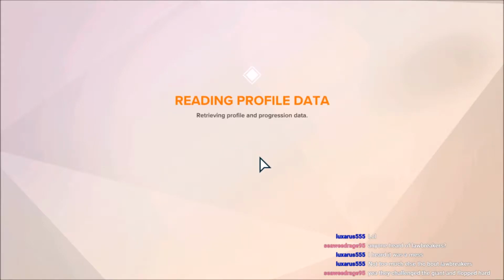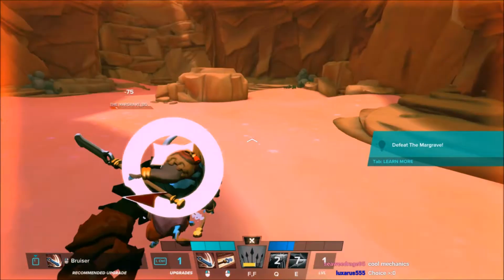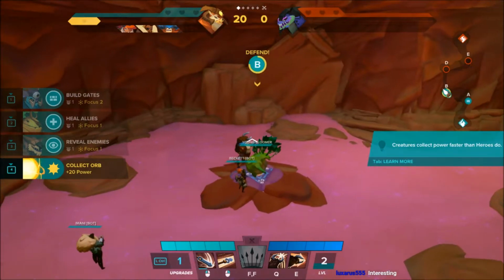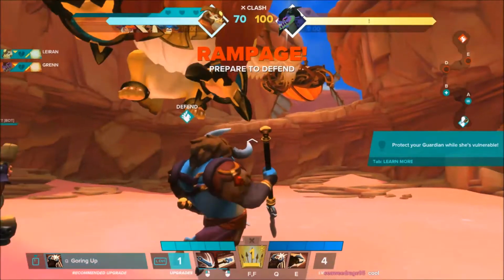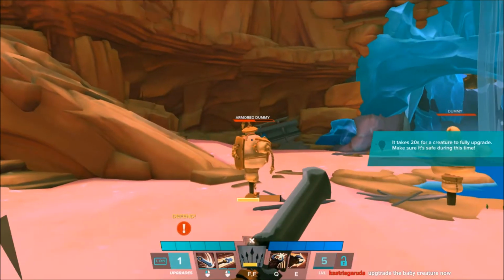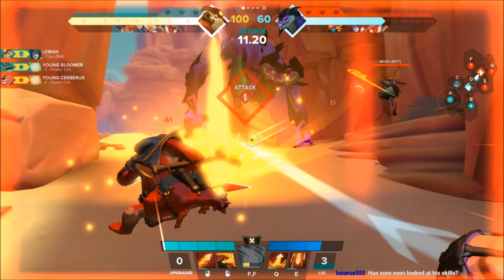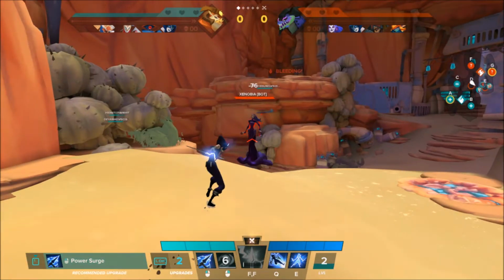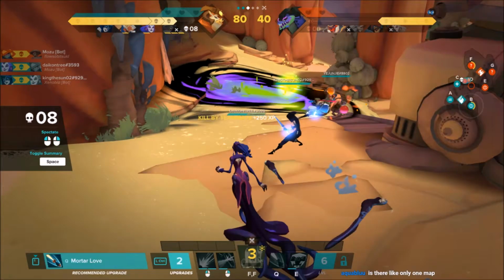Fighting alongside a Giant Bird | Gigantic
A cool art style for a free to play game that caught my attention!

Outro: The Hungry Knight Rides Again - Sound CRQ